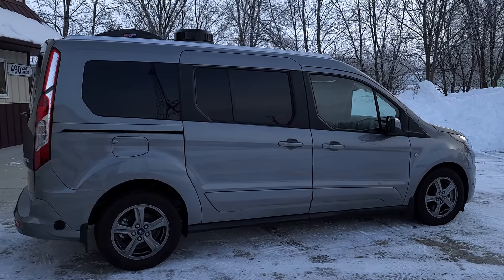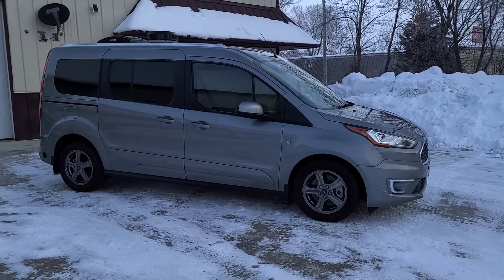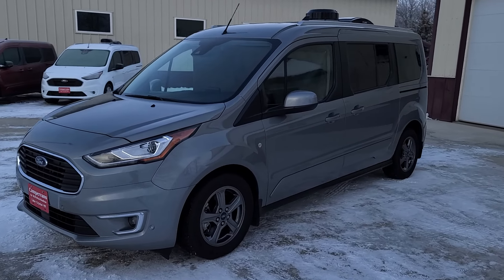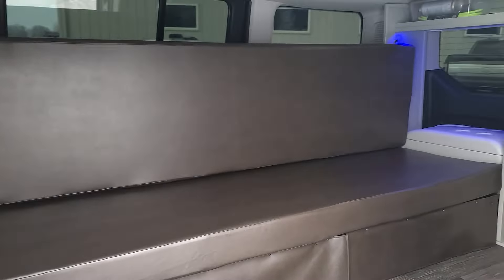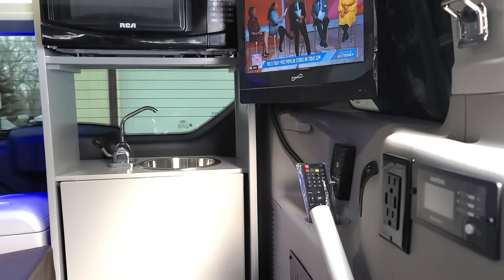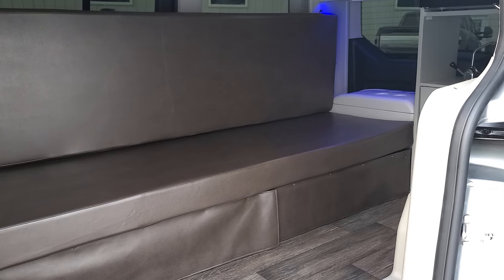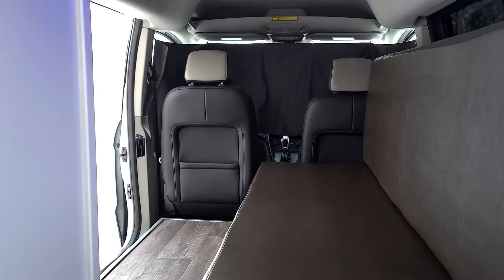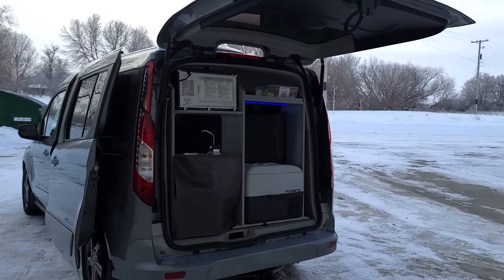Campervan ~ 2022 Mini T Solar Silver Garageable RV Titanium Transit Connect Trim Package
Garageable ~ Home Owners Association (HOA) Friendly 2022 Ford Transit Connect Titanium Camper Van

Available now!

The Mini-T Garageable Campervan is an affordable Camper van suitable for every day use getting 24-28 MPG. This HOA Friendly unit come included with Solar and enough off-grid power to operate the microwave, refrigerator, TV, your computer a CPAP and more without hookups!